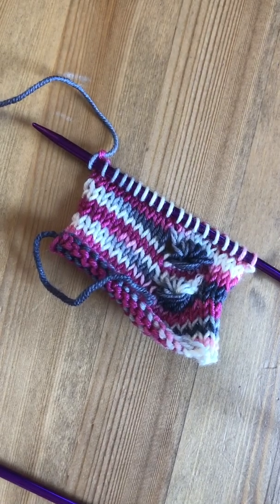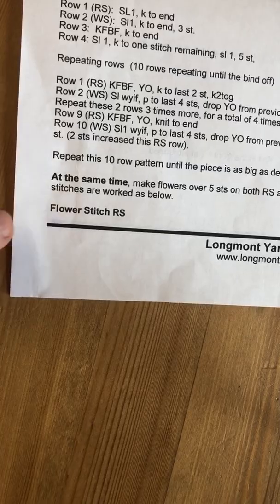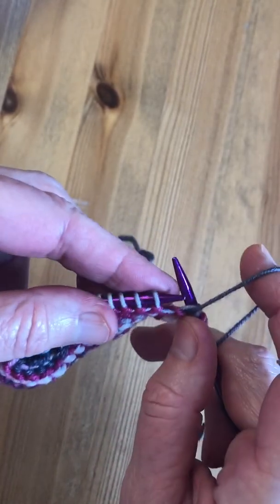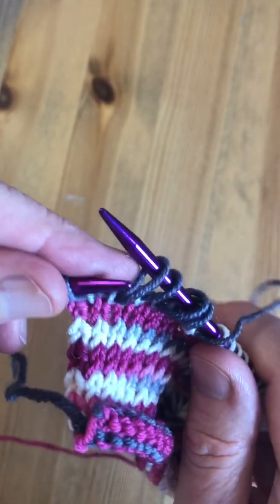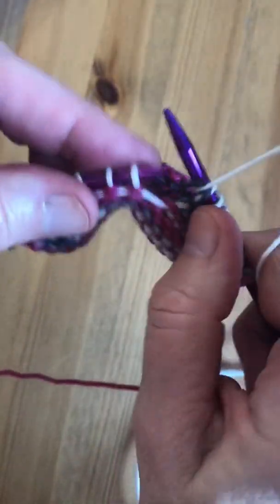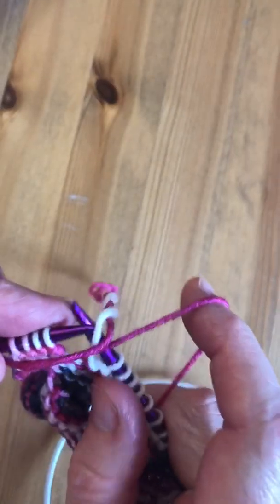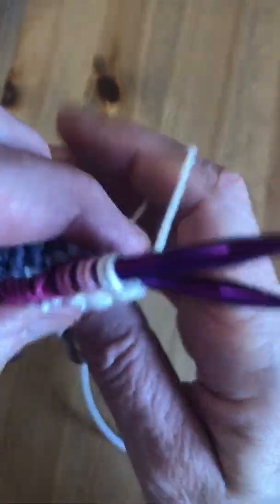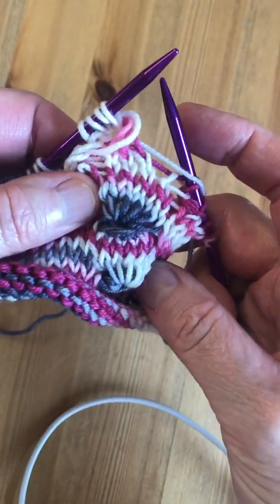Summers Meadow Shawl Flower Stitch Demo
Jennifer Miller of Theodora's Pearls demonstrates the Flower Stitch for the Hot August Knits 2021 Summers Meadow Shawl.